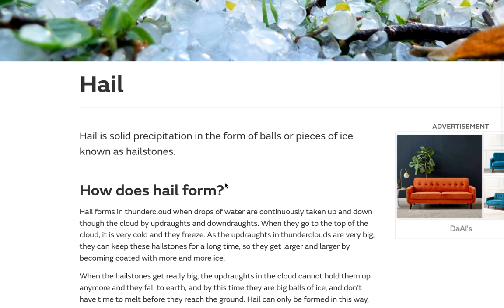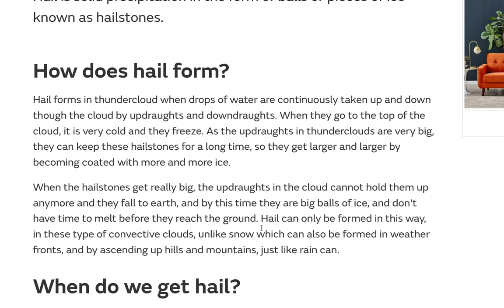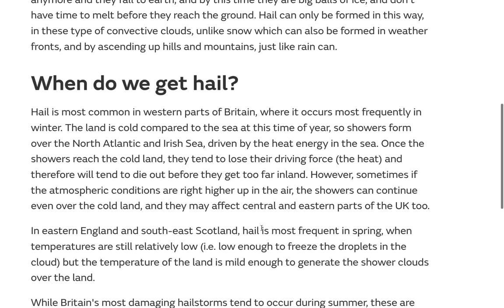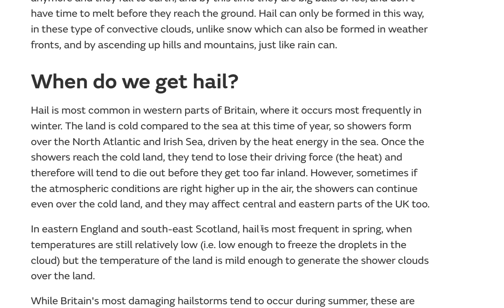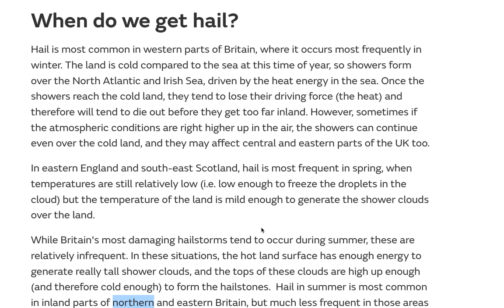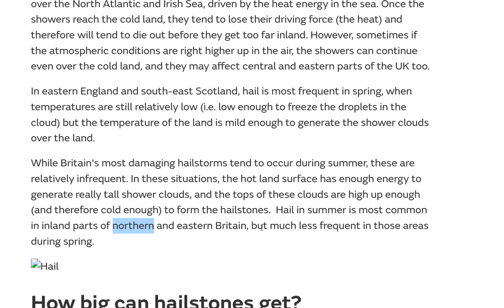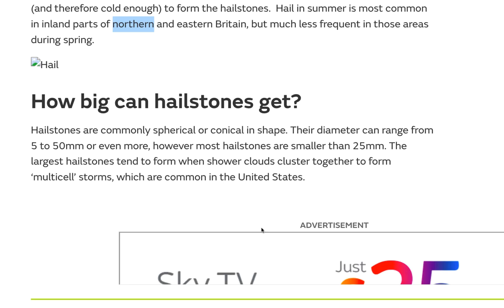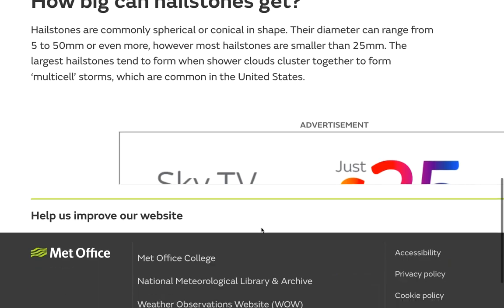20210805 hailstones 3